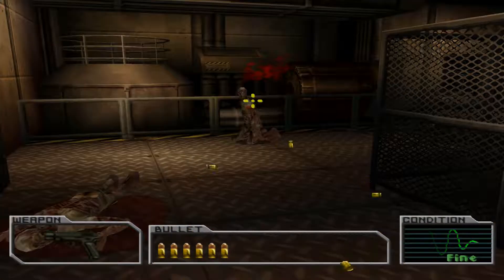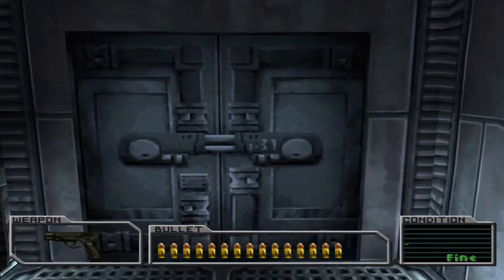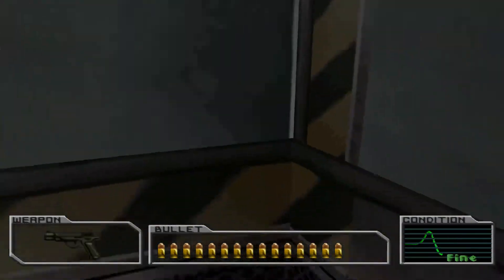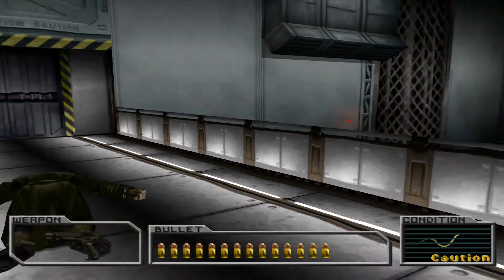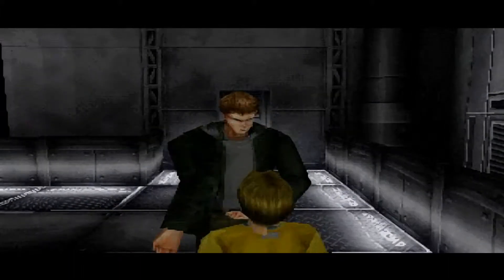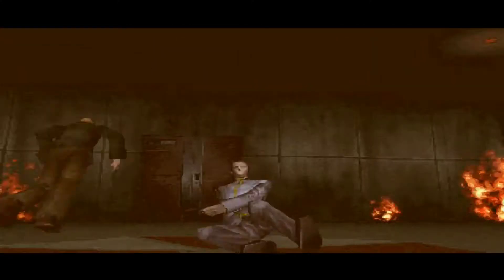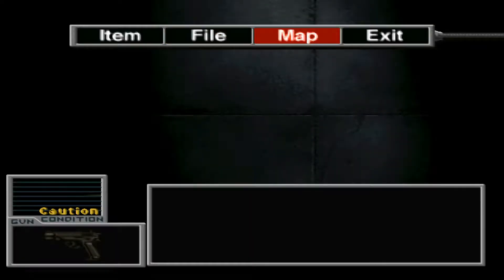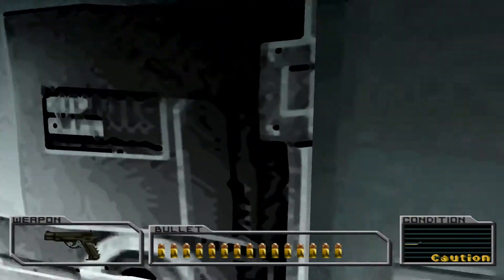Let's Play Gun Survivor AGAIN Part 9 - Escape from Hell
Everything seems like it's about to explode around us here, but we need to press on. The end of the game nears and we still have a few loose ends we need to resolve.